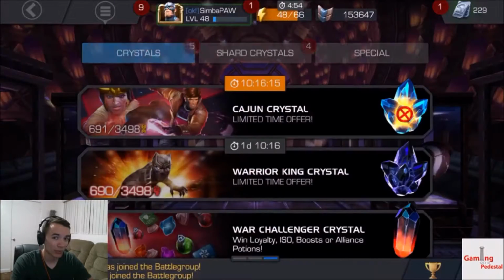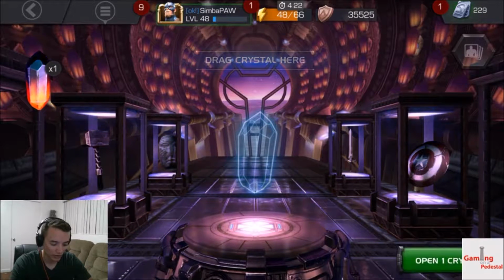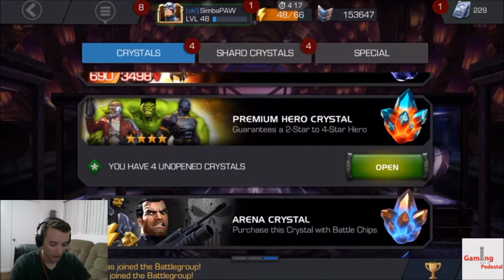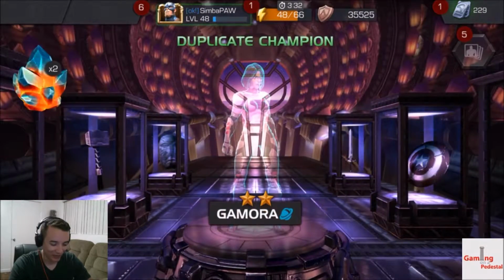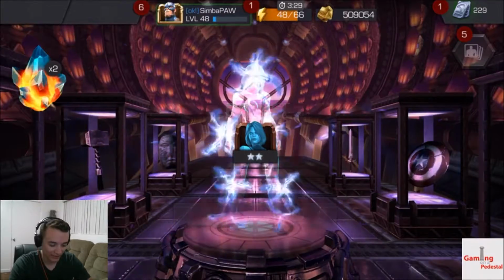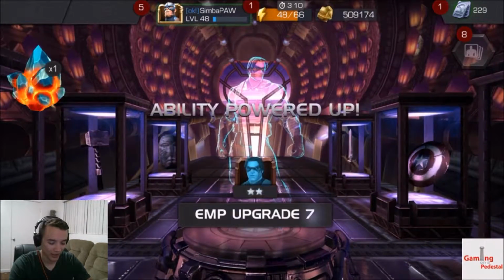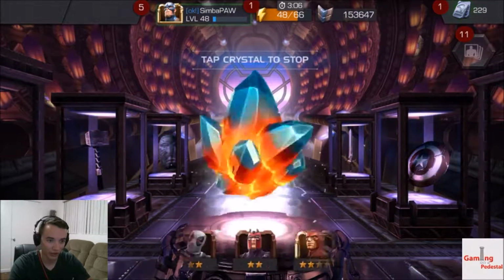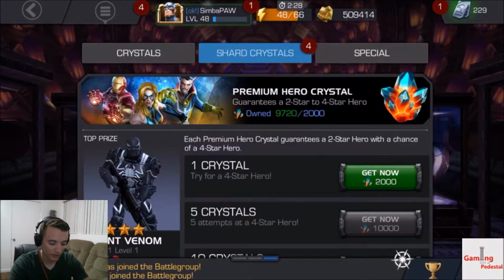Weekly Crystal Opening! Win some... - Marvel Contest of Champions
You lose some!!! Hopefully next week guys.
Leave a rating on the video(: